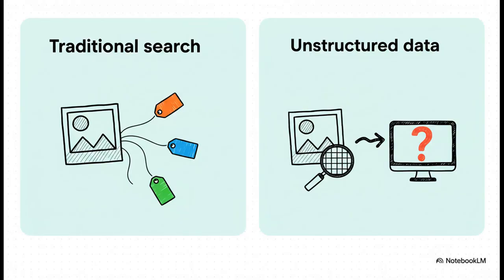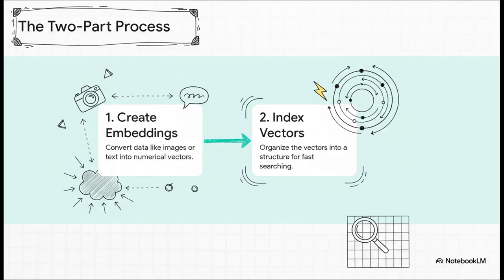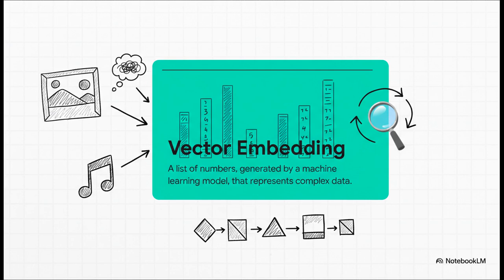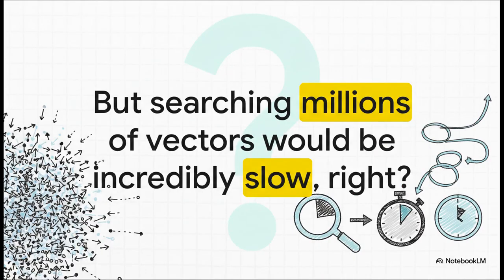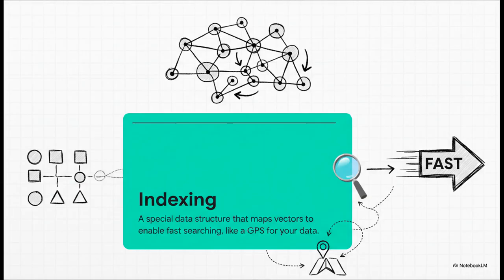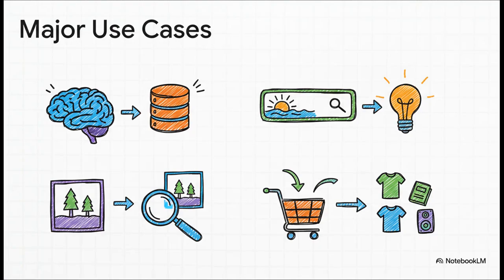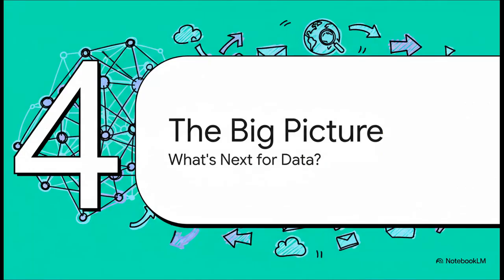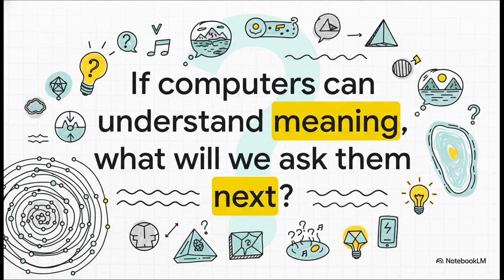Vector Databases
In this video, we break down vector databases in simple terms — how they work, why they’re different from traditional databases, and how they power modern AI systems.

If you're building AI apps, LLM tools, or recommendation systems, understanding vector databases is a must.